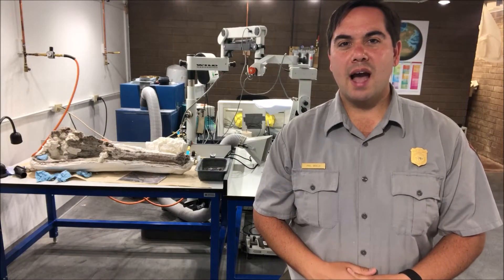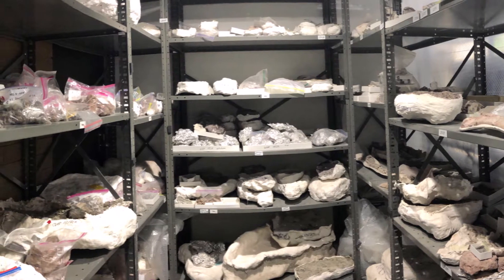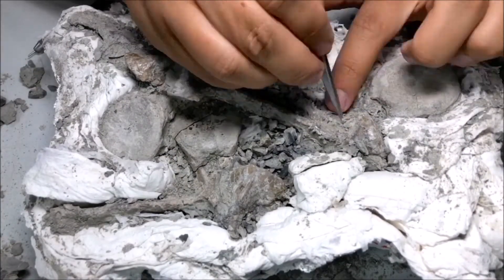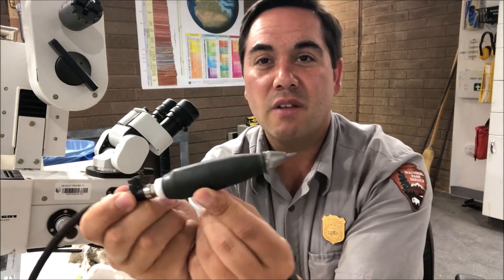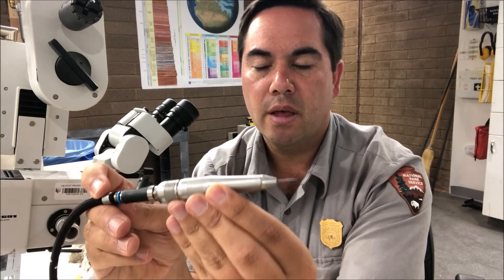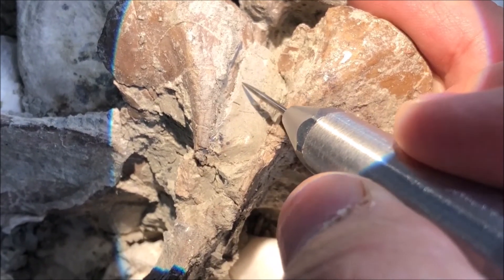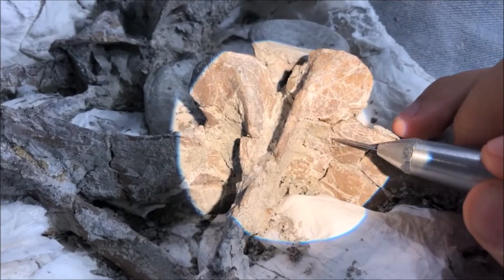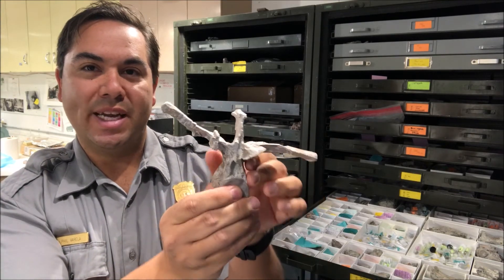3. Fossil Preparation with Phil Varela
Join Phil Varela, fossil preparator at Petrified Forest NP,  in the paleontology lab where he demonstrates the process of fossil preparation.

Closed captioning available.

to learn more about National Fossil Day.